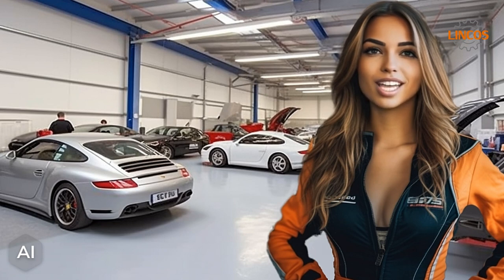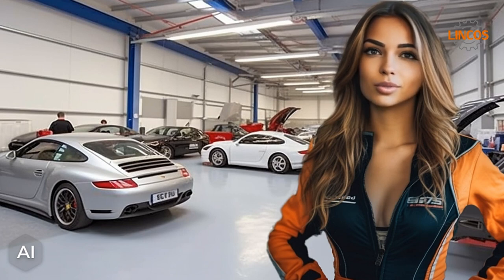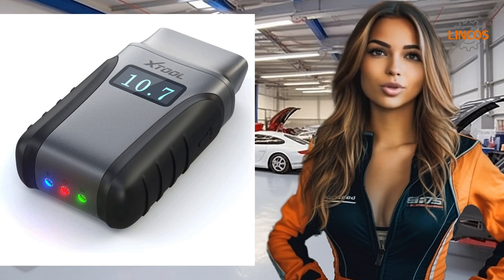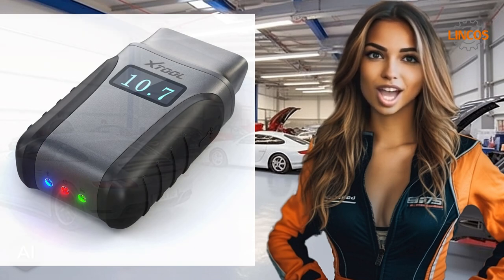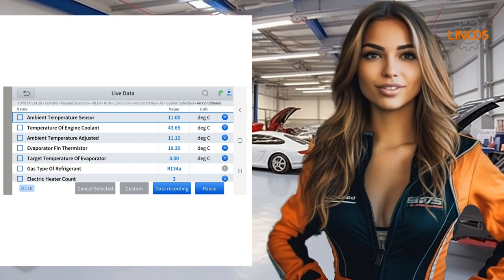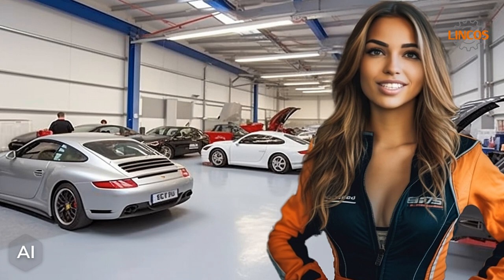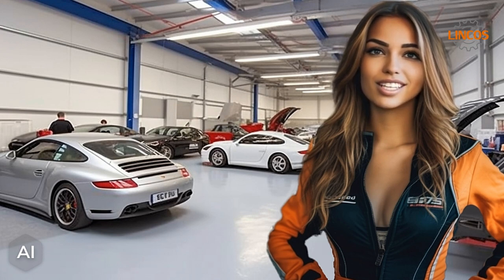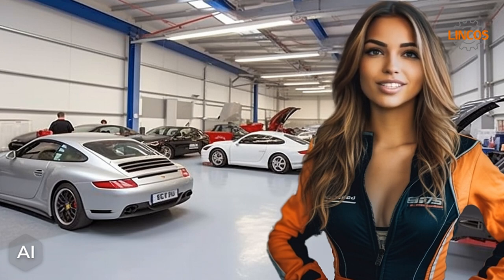Transform Your Phone into a Powerful Car Diagnostic Tool with the Anyscan A30!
Join Anita as she introduces the Anyscan A30, a revolutionary device that turns your iOS or Android phone into an advanced car diagnostic scanner! With compatibility for over 65 car brands, this pocket-sized OBD II scanner offers a wide range of features, from reading and clearing fault codes to performing activation tests on car systems. The Anyscan A30 also includes 5 unique service functions: oil light reset, DPF regeneration, steering angle sensor reset, electronic parking brake reset, and electronic throttle reset, making car maintenance easier than ever.

In this video, Anita talks about how simple it is to use the Anyscan A30 by connecting it to a car and her phone via Bluetooth. Learn about its automatic VIN detection and 3 years of free software updates, offering exceptional value for any car owner.

Don't miss out on this fantastic opportunity to simplify and speed up your car maintenance and troubleshooting process.